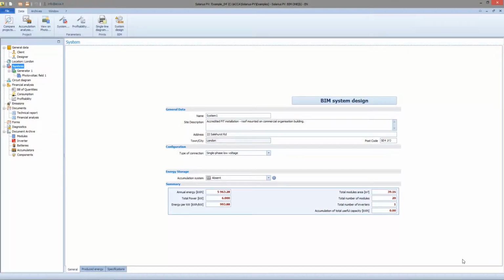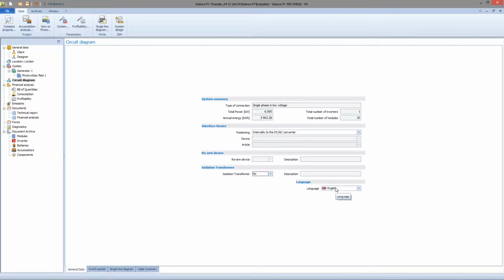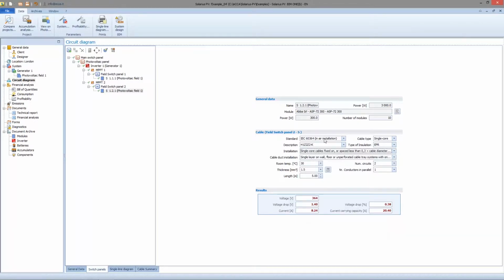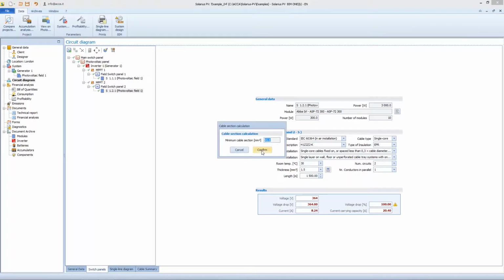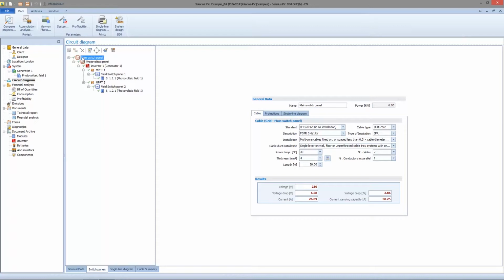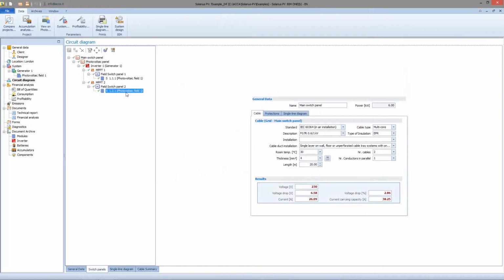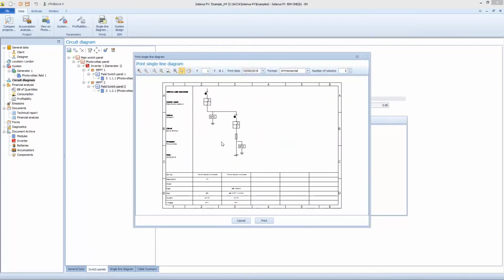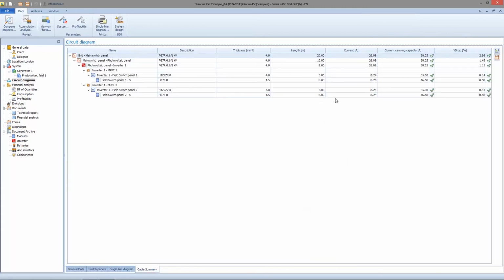Complete Solarius PV training course-#15- Single-line diagram of the system and (DC-AC) field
Lesson #15
How to customize the title block of the general single-line diagram, the tile block of the single panels in AC and DC, edit the cable summary and the installation type, using the "Apply data" and "Default Data" functions.